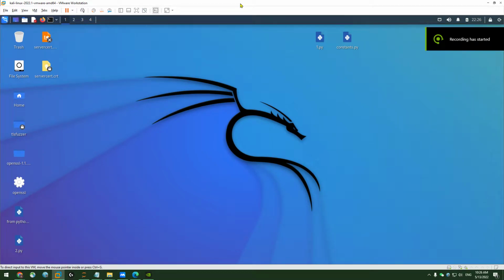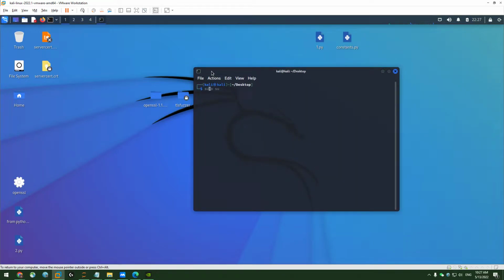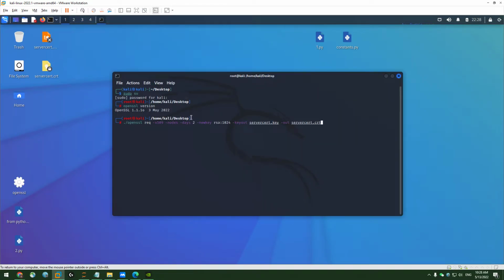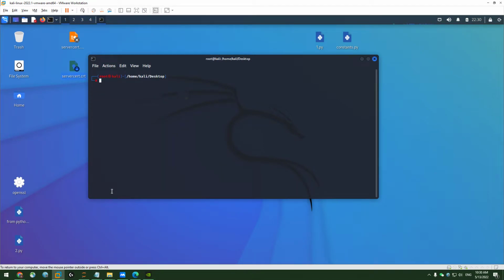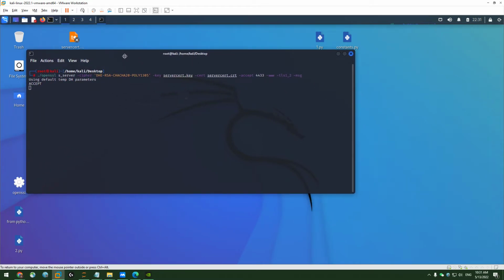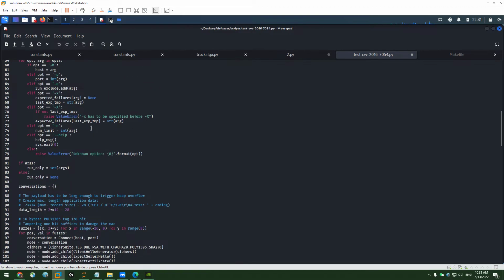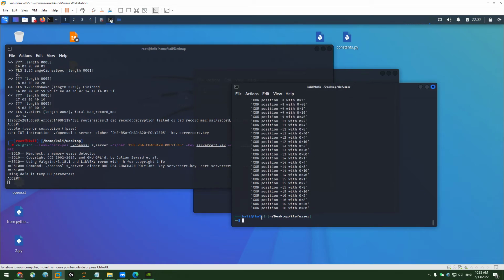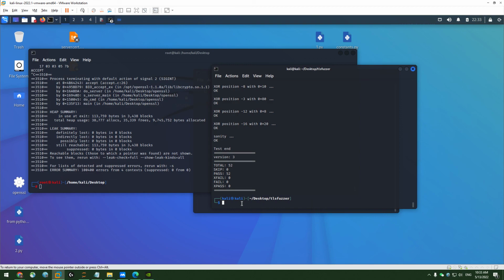CVE 2016 7054 EXPLOIT IN OpenSSL 1 1 0a